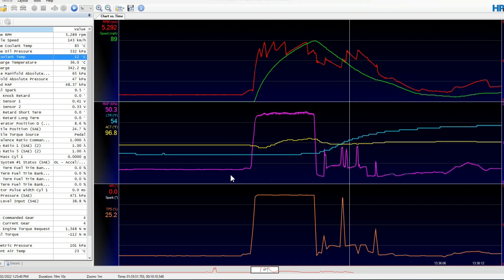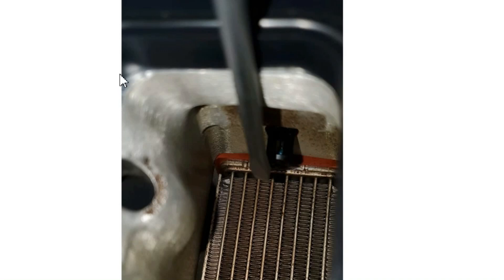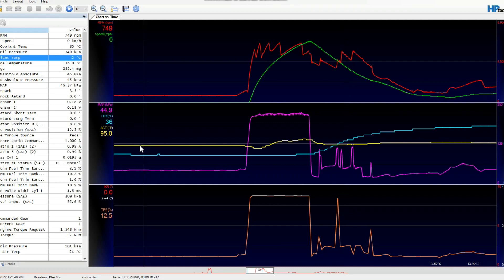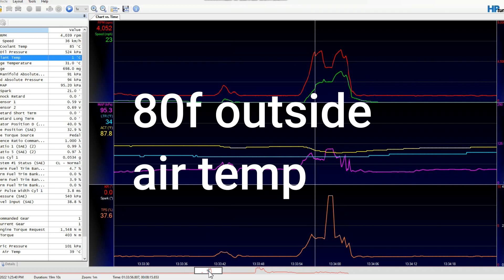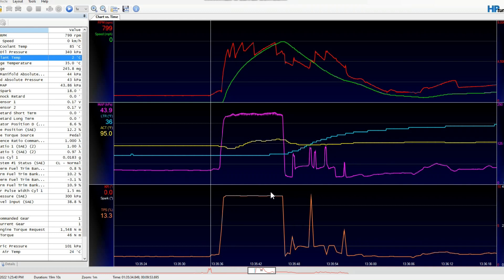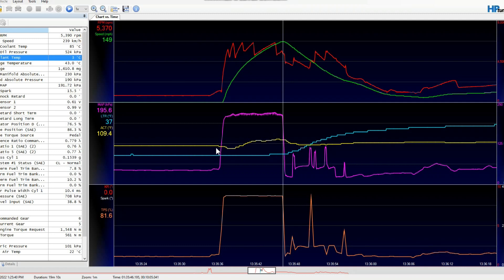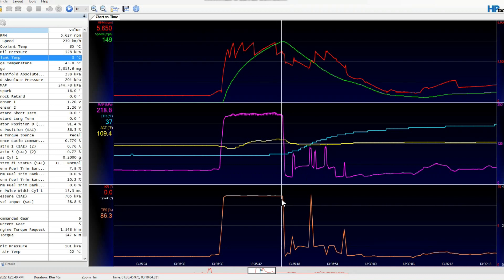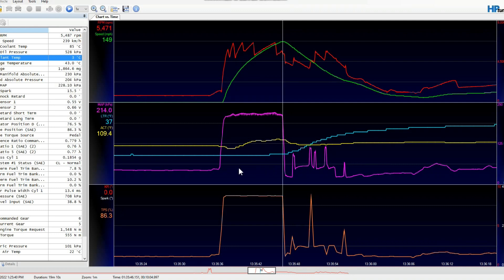8sec Hellcat data log with interchiller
A detailed look over the intake temps and intercooler fluid temps of a 8sec hellcat redeye fitter with our stage 2 interchiller + a BMR (Black Market Racing) intercooler tank